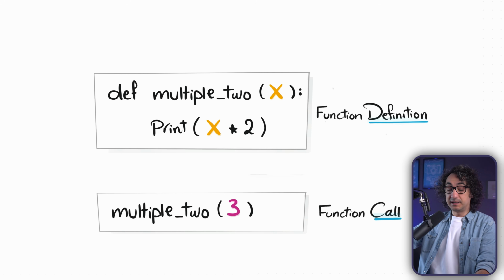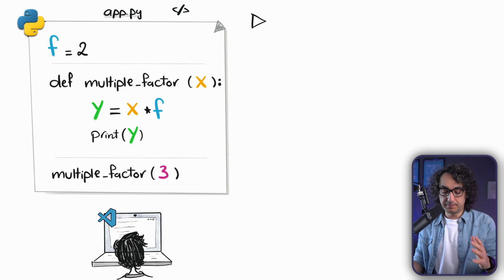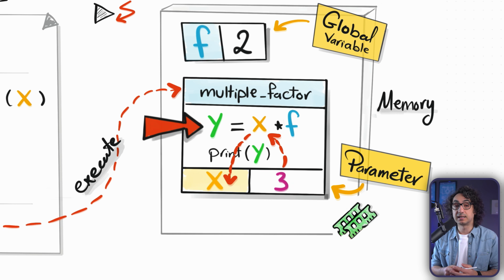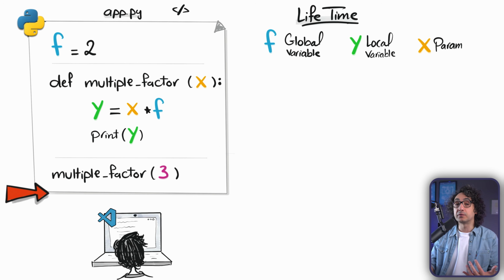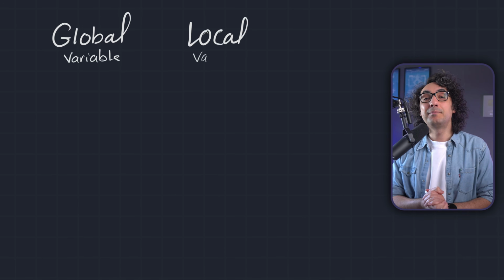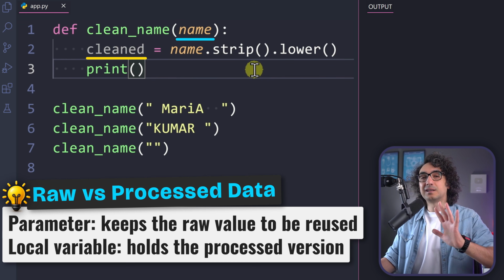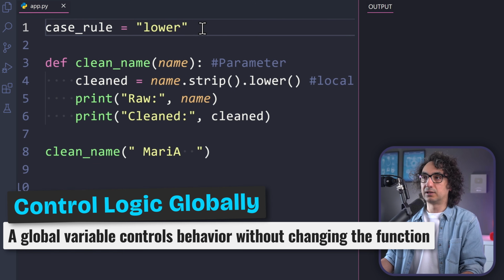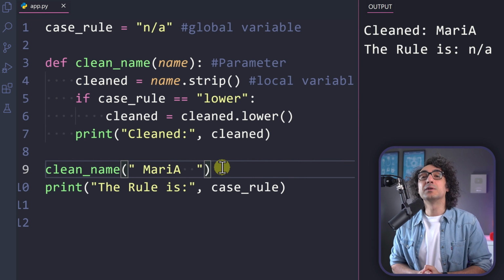Python Parameters vs Global vs Local Variables (Visual Explanation) | Python Course 41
Visually explained how Python parameters, local variables, and global variables work, where they live, how they are accessed, and how scope affects function behavior using simple sketches and real code examples.

0:00 Intro
0:36 Parameters, Global and Local Variables
1:55 What Happens in Memory
4:47 Variable Lifetime and Scope
6:40 Local Variables in Python
8:45 Global Variables in Python